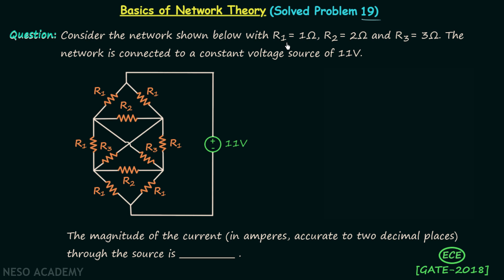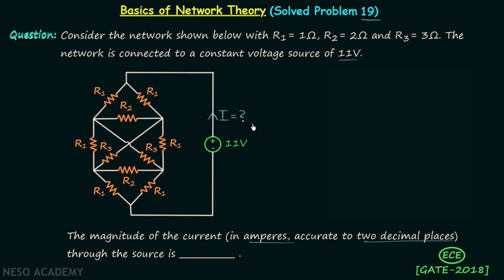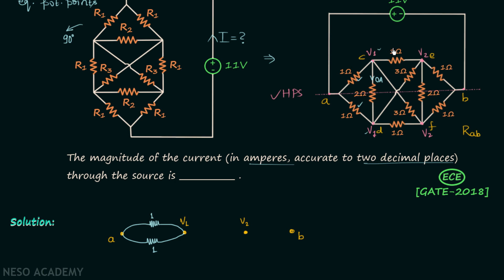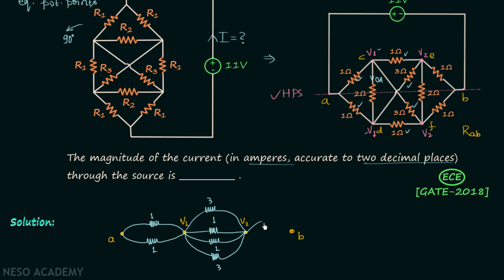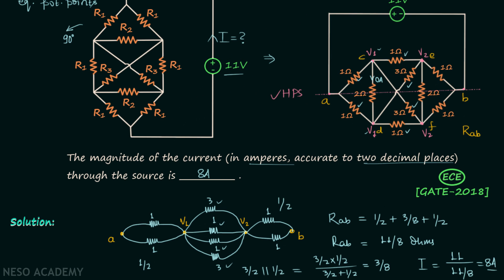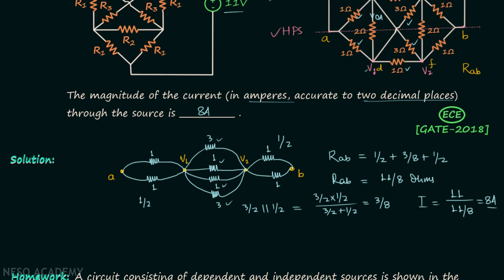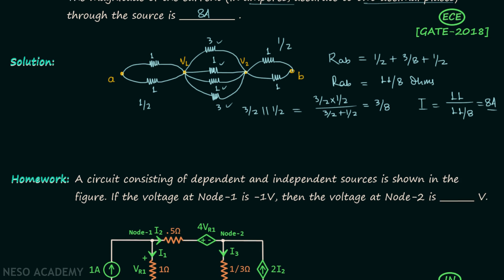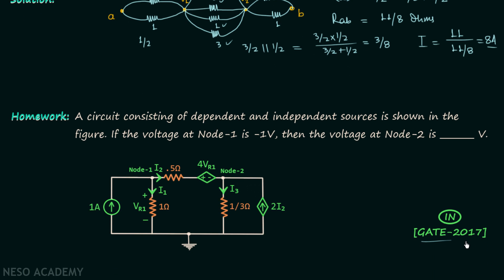Basics of Network Theory (Solved Problem 19)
Topics discussed:
1) Solution of GATE-2018 (ECE) Network Theory problem on the calculation of equivalent resistance using the symmetry of the network.
2) GATE-2017 (IN) Network Theory problem on Nodal Analysis.